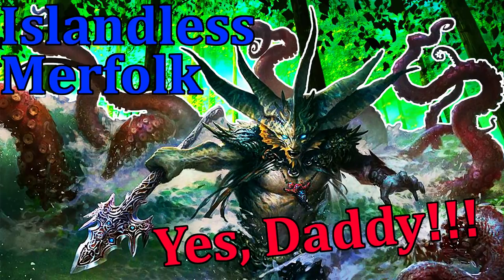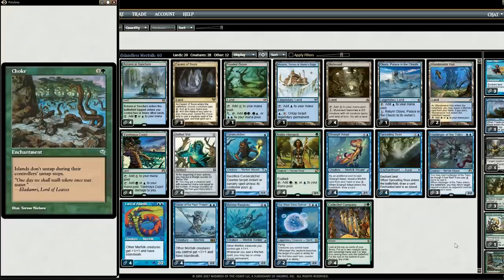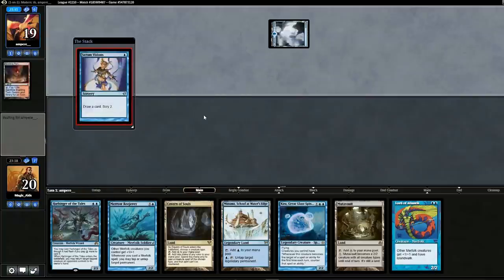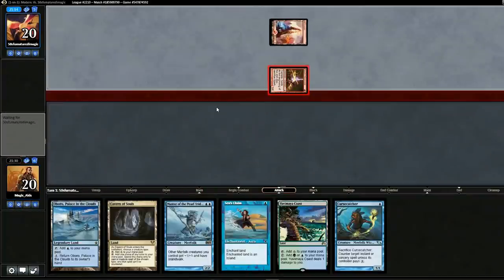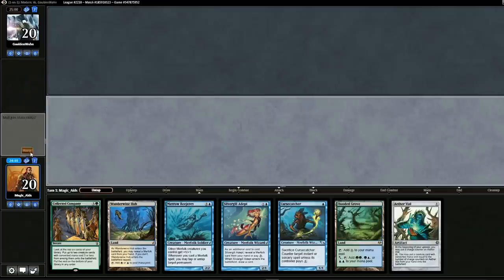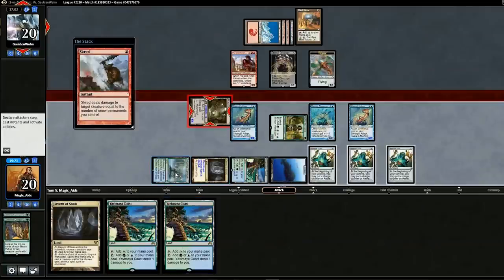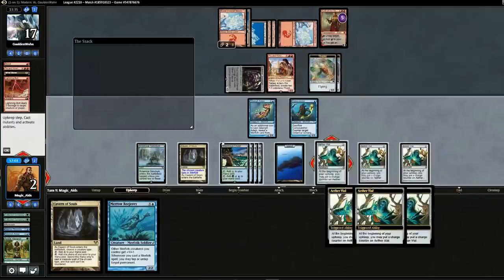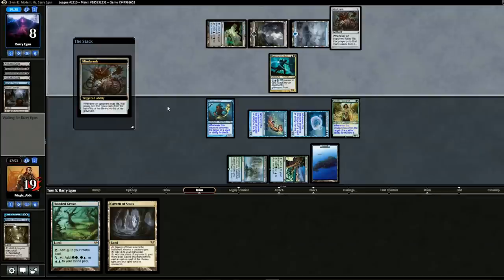Modern Islandless Green Merfolk w/ Choke - HOU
Here’s a fresh deck for Modern: Green Merfolk! This deck runs Choke for island hate, which is why the islands were cut from the deck! While the current modern metagame is rough for regular blue merfolk, perhaps green merfolk can succeed!

Deck List (Links at the bottom):
4 Noble Hierarch
4 Botanical Sanctum
3 Cavern of Souls
4 Collected Company
3 Cursecatcher
1 Flooded Grove
3 Harbinger of the Tides
2 Kira, Great Glass-Spinner
4 Lord of Atlantis
4 Master of the Pearl Trident
4 Merrow Reejerey
1 Minamo, School at Water's Edge
4 Mutavault
4 Aether Vial
1 Oboro, Palace in the Clouds
4 Silvergill Adept
4 Spreading Seas
1 Wanderwine Hub
4 Yavimaya Coast
1 Island (yeah...there's one)

Sideboard:
3 Choke
3 Nature's Claim
2 Relic of Progenitus
3 Sea's Claim
1 Grafdigger's Cage
1 Dismember
1 Tidebinder Mage
1 Heroic Intervention